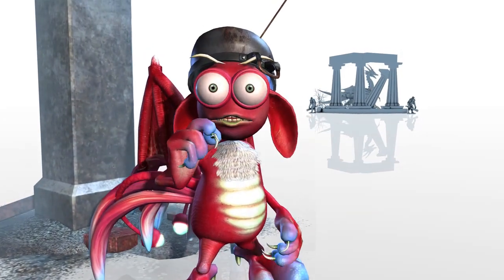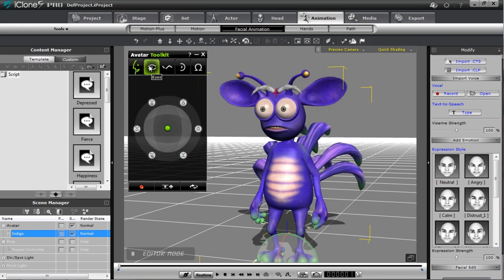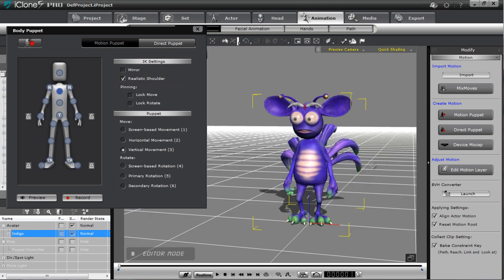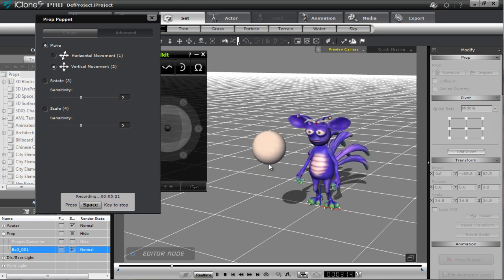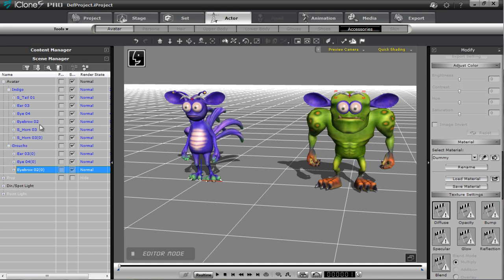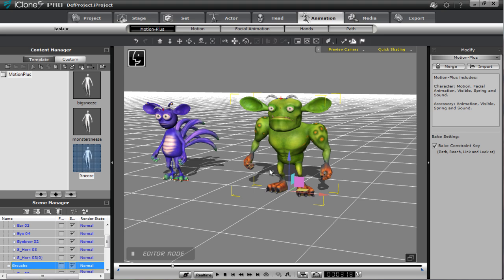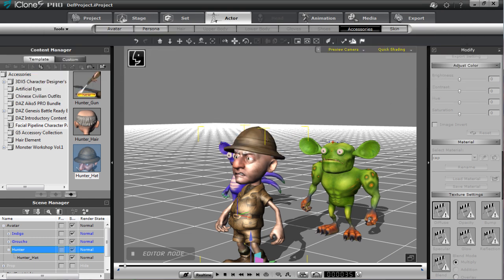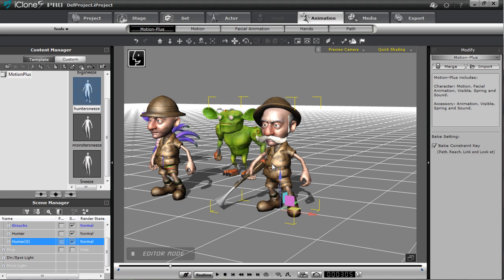iClone 5 Tutorial - Introduction to MotionPlus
The 5.5 update of iClone provides the ability for users to consolidate all of their motion data, including body, facial, spring, accessory, and constraint animations into a single MotionPlus file.  In this tutorial, we'll start out by assembling a monster character with both puppet and spring accessories, then go about using iClone's various real-time facial and body animation tools to create a quick yet comprehensive animation.  From there, it's all about saving the iMotionPlus file from the timeline, and exporting it with your character to Maya, Unity 3D, or any other CG or game software you use.